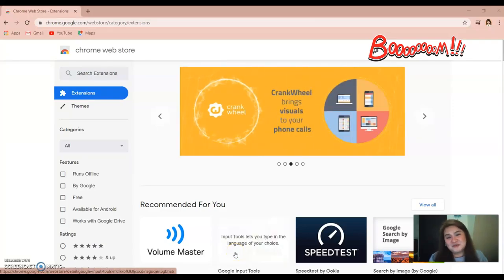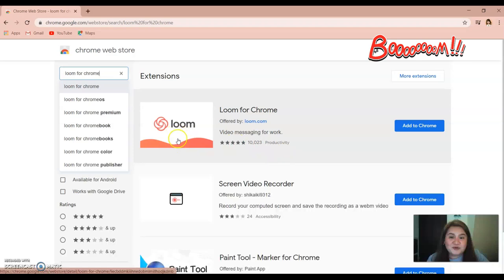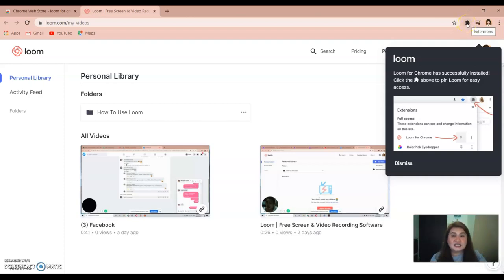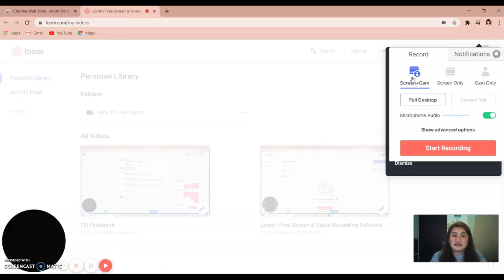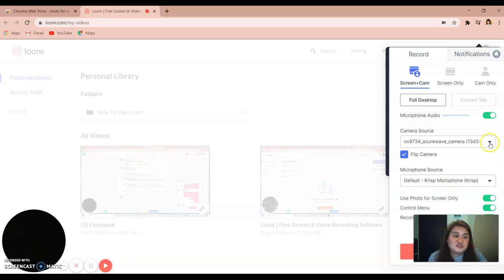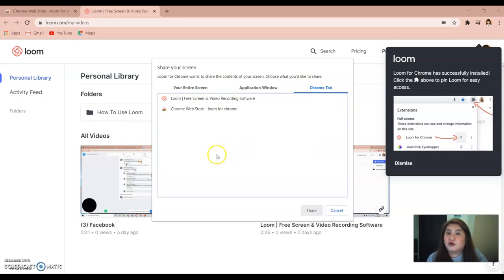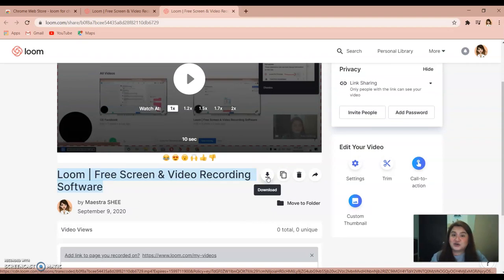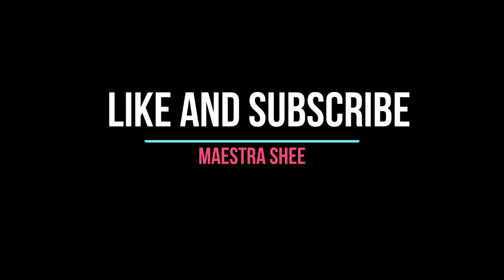How to use LOOM for Chrome Extension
Loom is free screencasting software available via Chrome extension or a desktop app. You can use Loom on Mac, Windows, Chromebooks, and iOS devices (iPad/iPhone) Loom allows you to record your camera and screen with audio. You can then download your video, embed it on your blog, or share it via a URL.